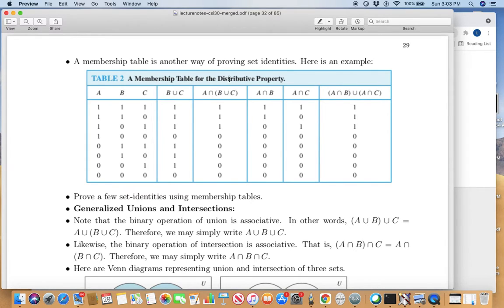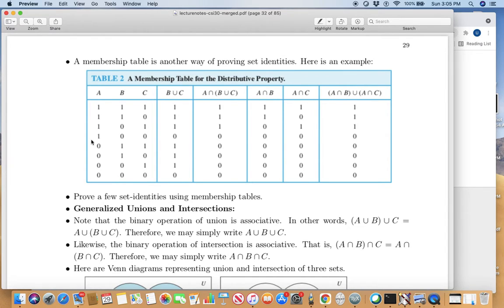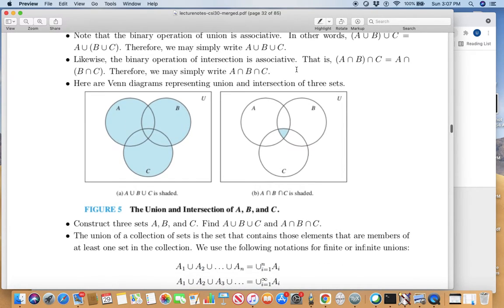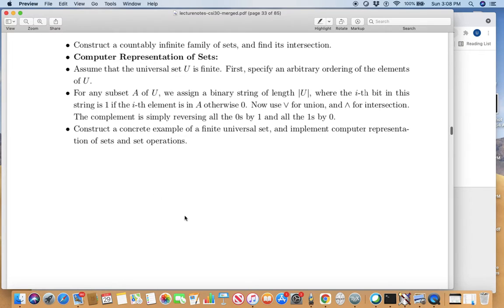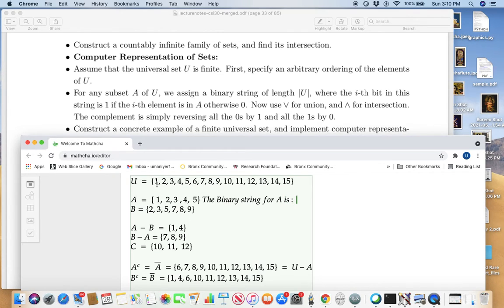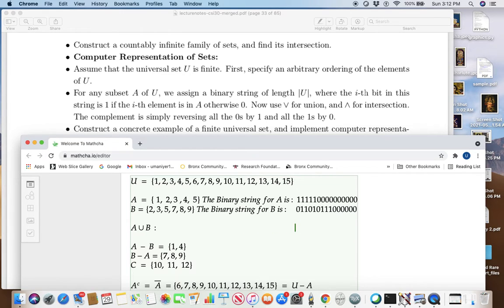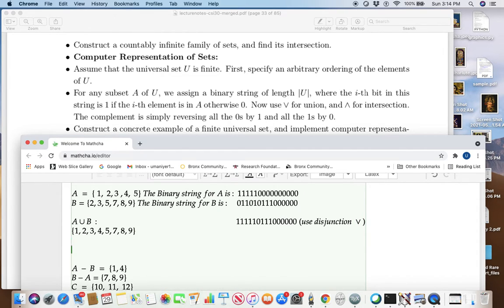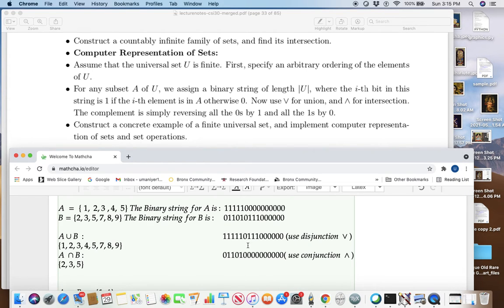Lesson8C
Set operations, set identities, computer representation of sets.